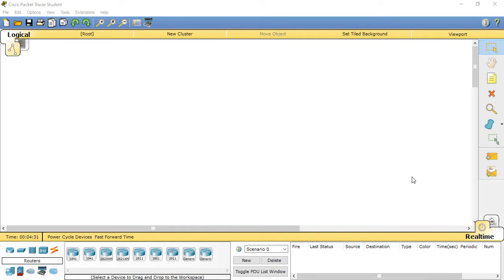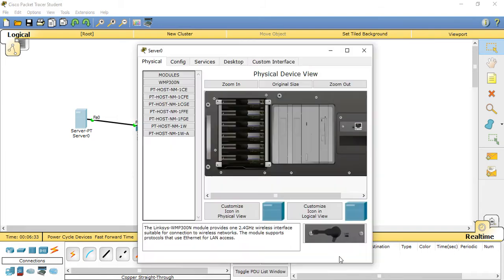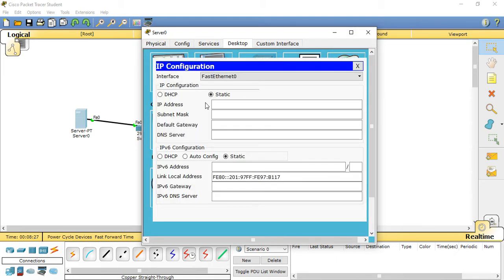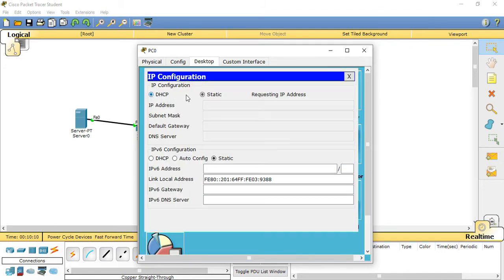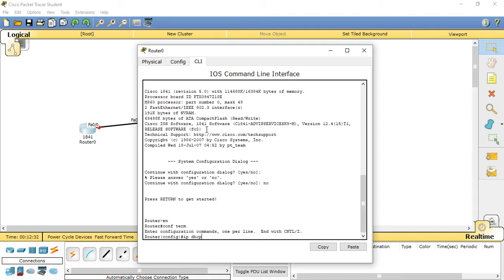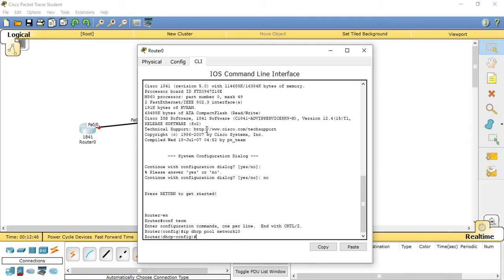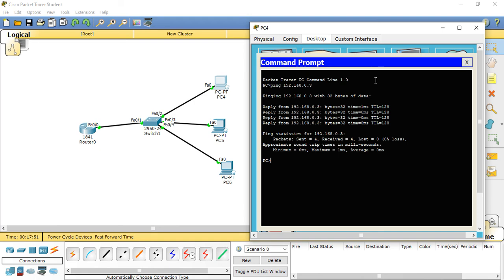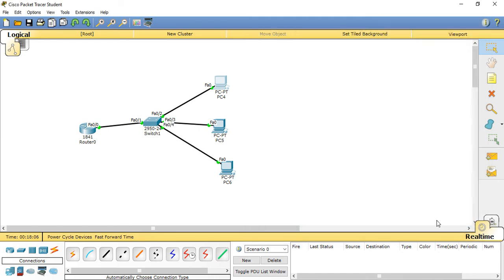computer network lab 9,10 (cisco packet tracer simulation) Enabling DHCP on server and router